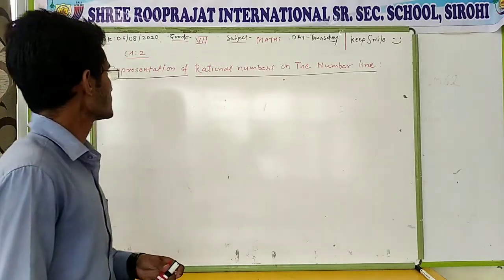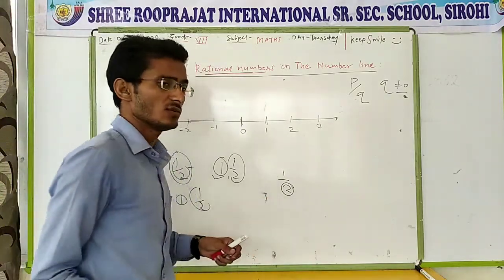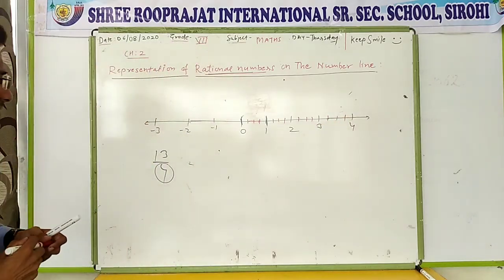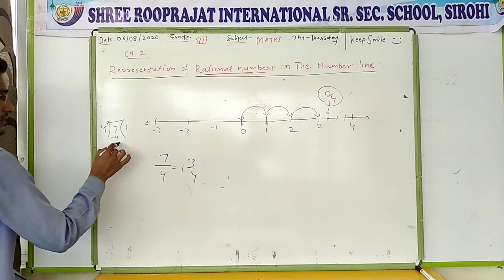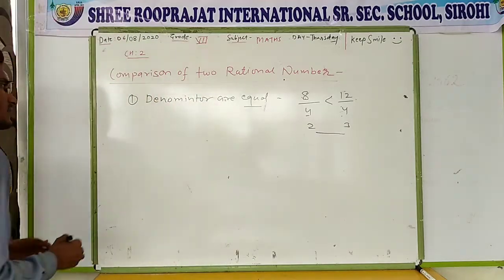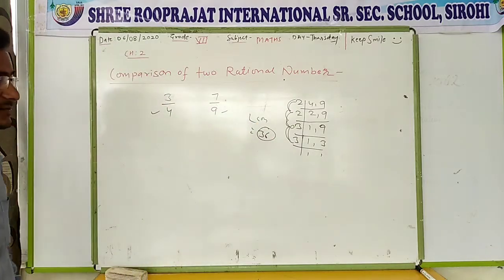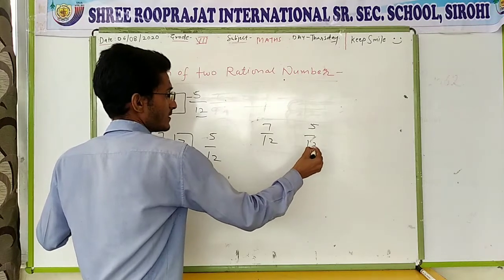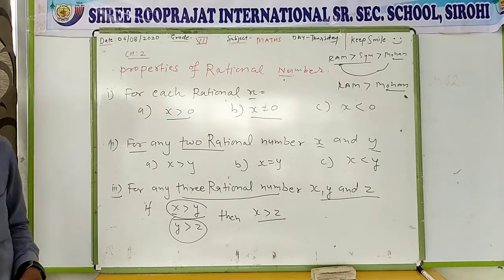7 Maths | Ch : 2 Rational Numbers | 06.08.20